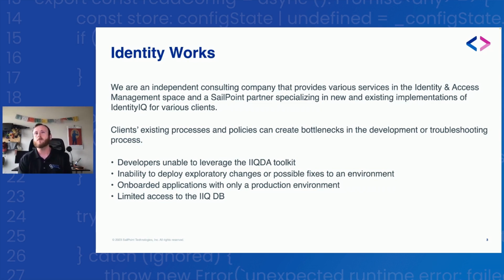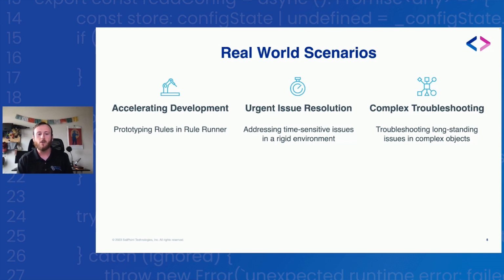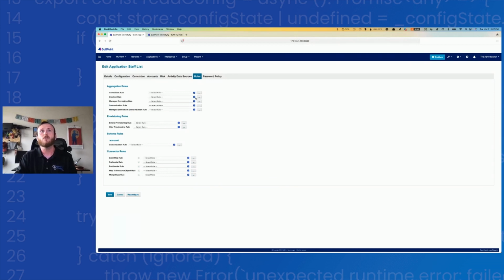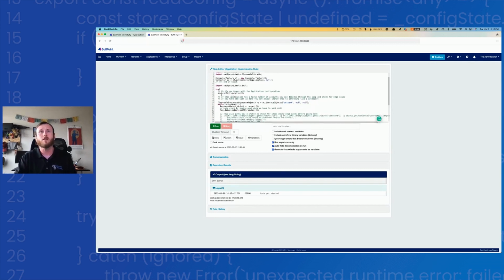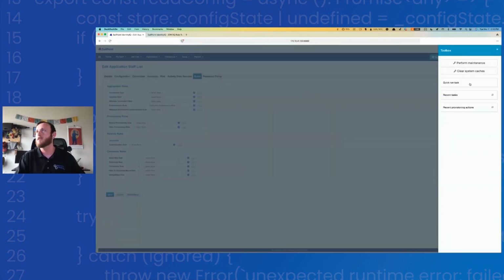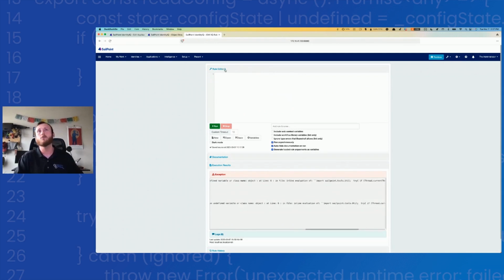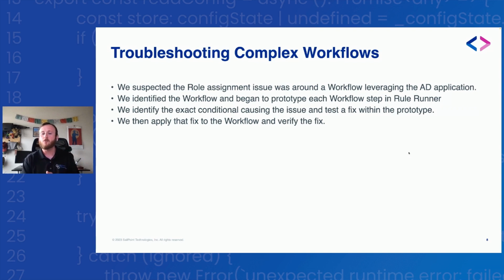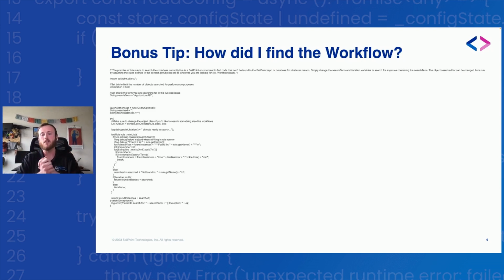Developer Days 2023 - IdentityIQ, Rapid Development and Troubleshooting in the Browser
Click here to discuss this session, talk to the presenter, and get access to the resources shared by the presenter in the SailPoint Developer Community Forum